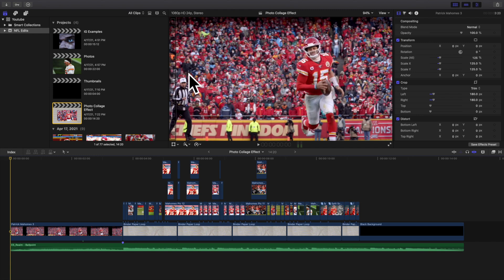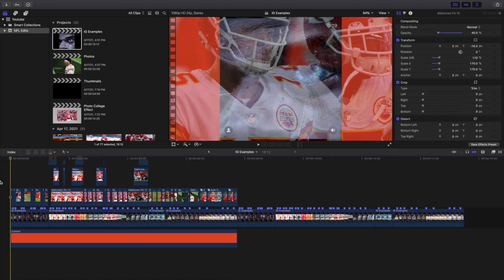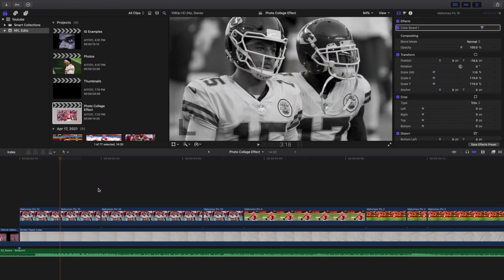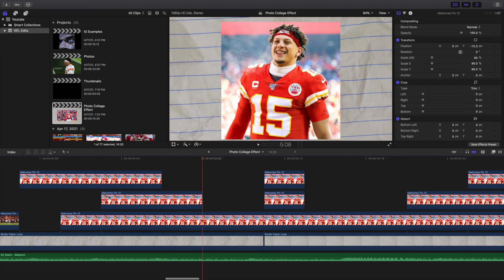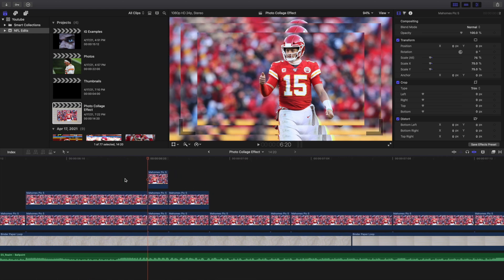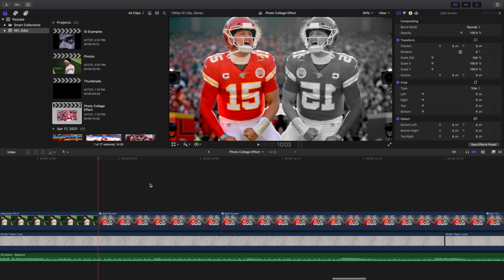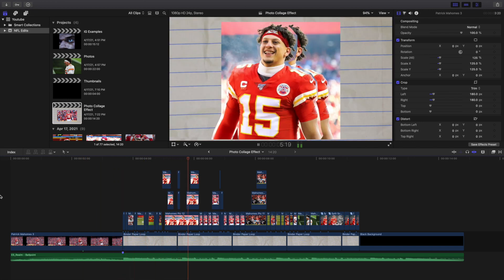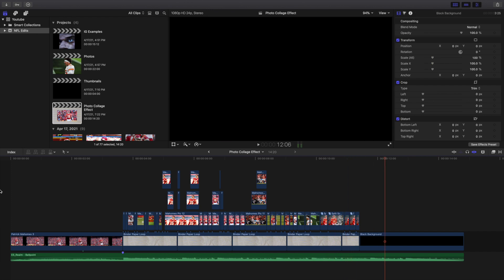Final Cut Pro X Photo Collage Effect Tutorial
In this tutorial, I will break down how to create a Photo Collage Effect in Final Cut Pro X.